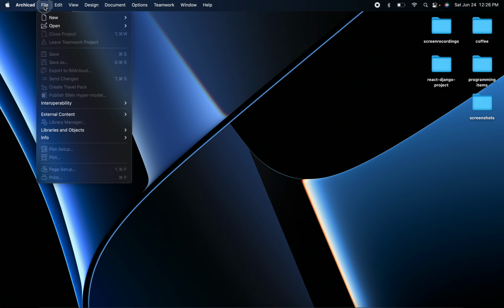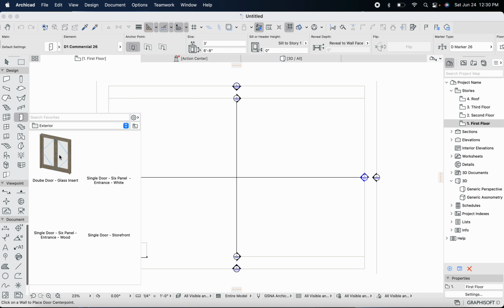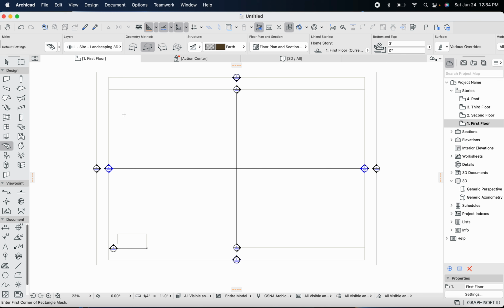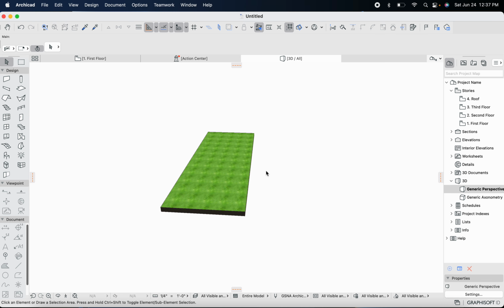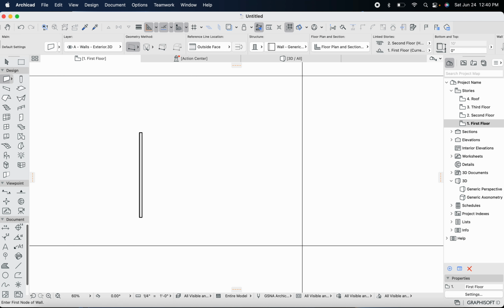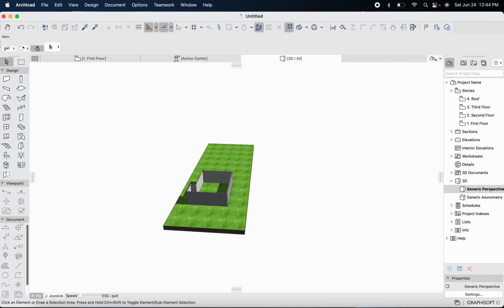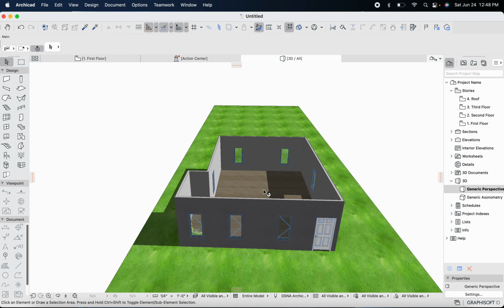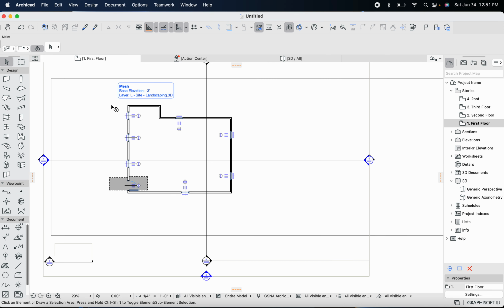Archicad 26 Tutorial Part 1 (USA - Intro to Archicad 26)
In this tutorial series, we'll build out a full model to demonstrate many of the features of Archicad 26 from the ground up. If you're a beginner, this tutorial should be helpful.

In this tutorial, we discuss some of the following basic features of archicad:

1. How to place doors and windows, walls, terrain on our 2D canvas
2. How to intersect walls
3. Elevate objects in 3D
4. Navigate through our 3D model

And more!